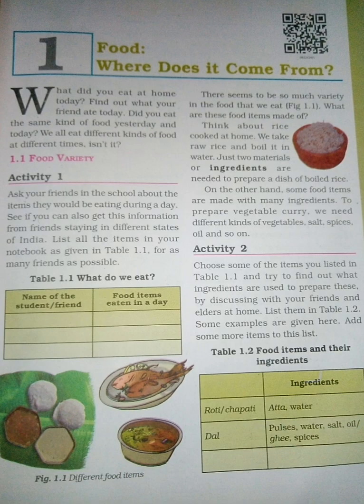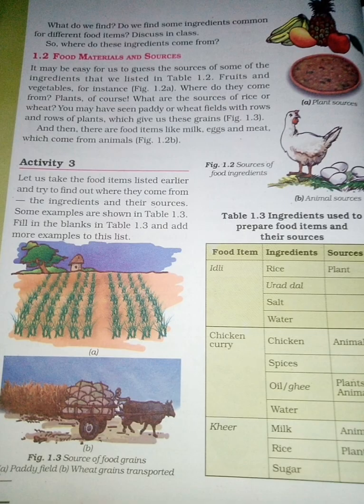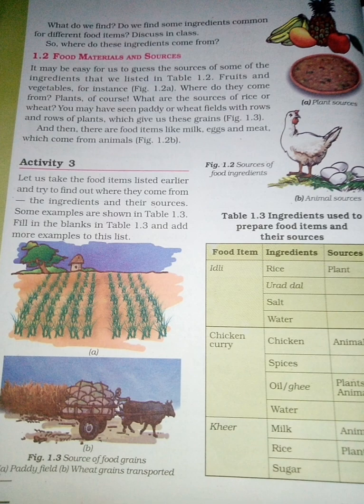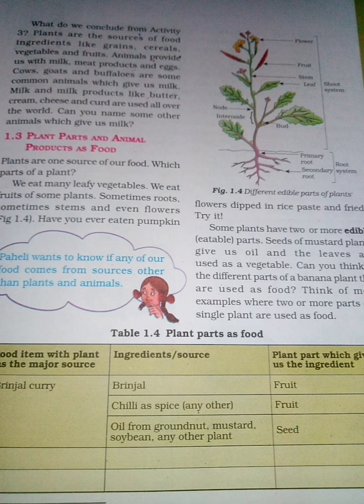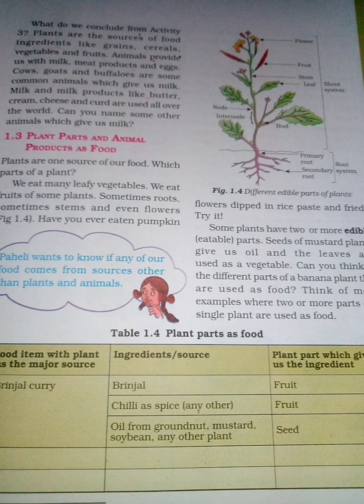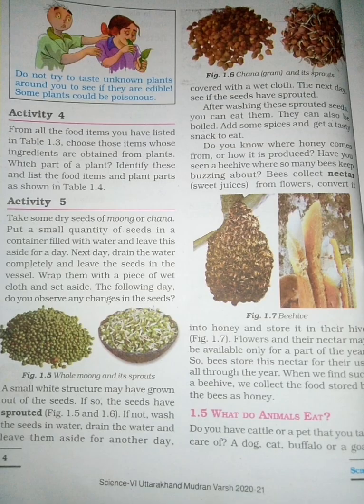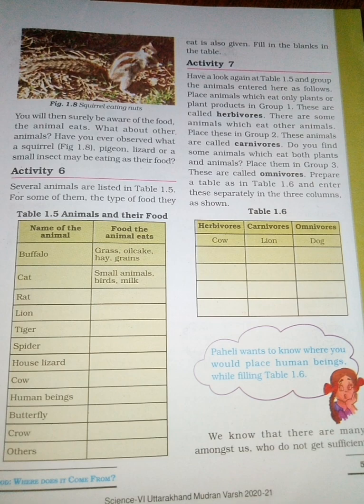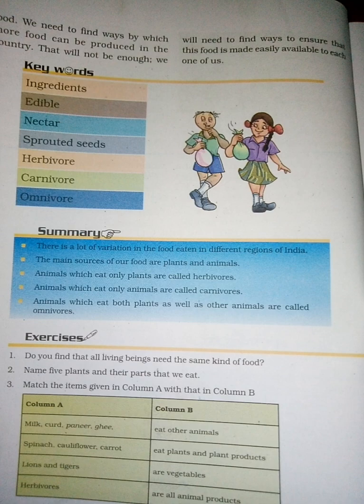Revision vedio for grade 6 of chapter 1 food